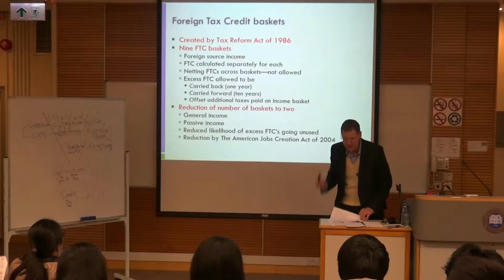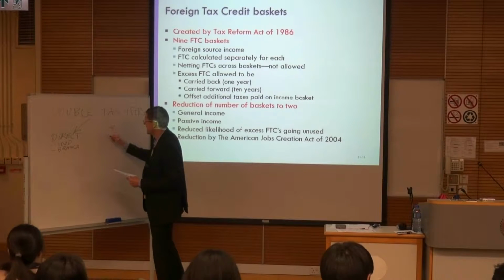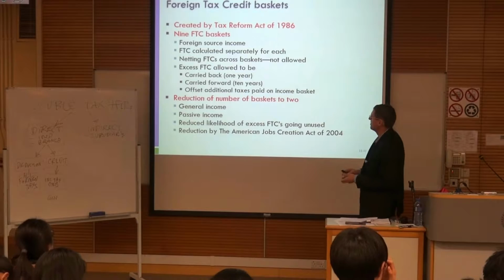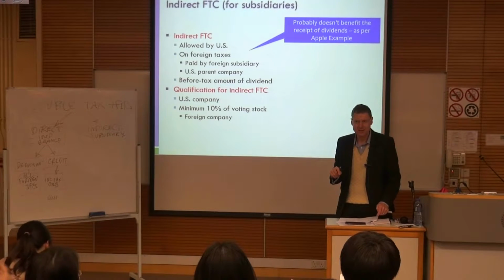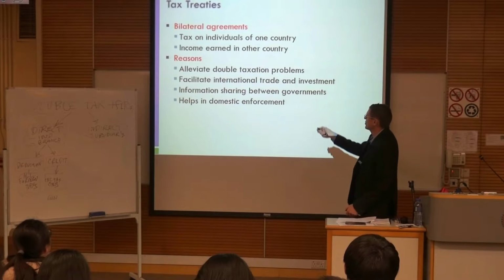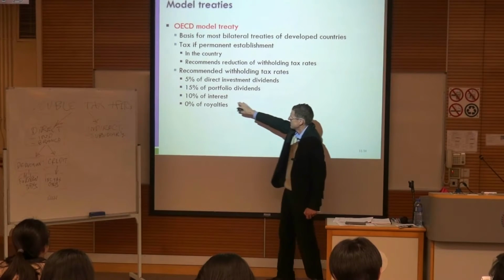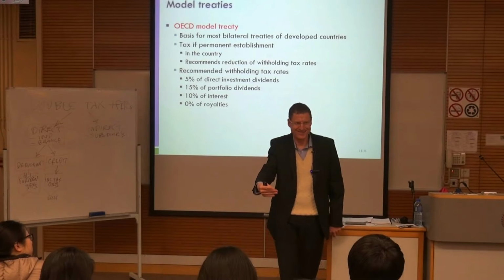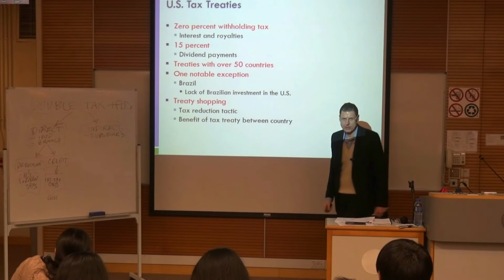International Tax - Part 12 - Foreign Tax Credits - Branch and Subsidiary Structures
In this part I contrast the direct (Branch) and indirect (Subsidiary) structures and the tax treatment of each.